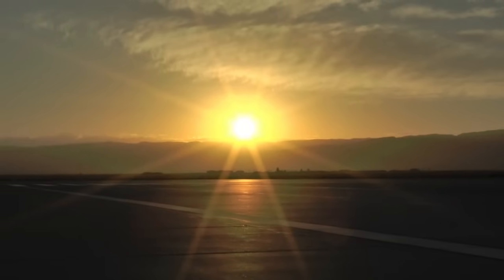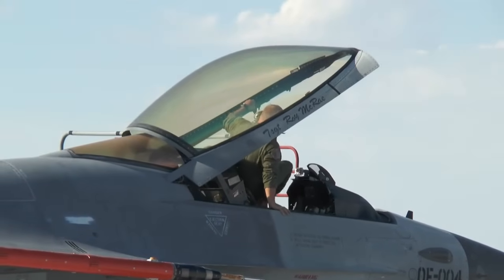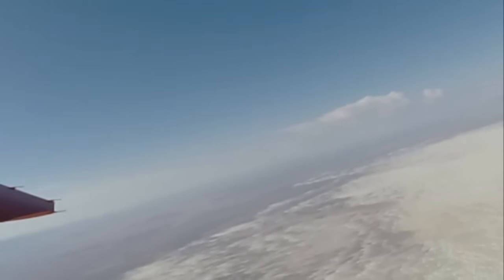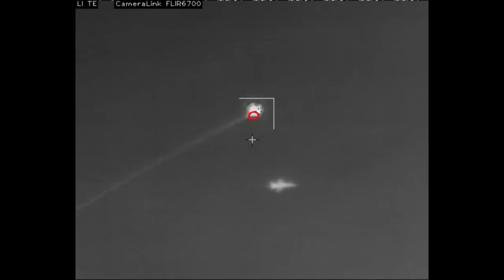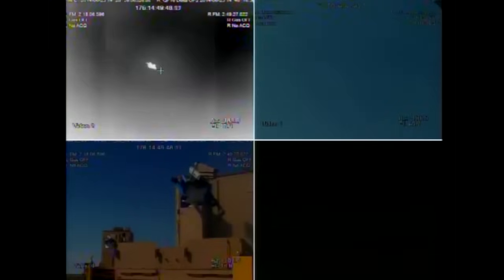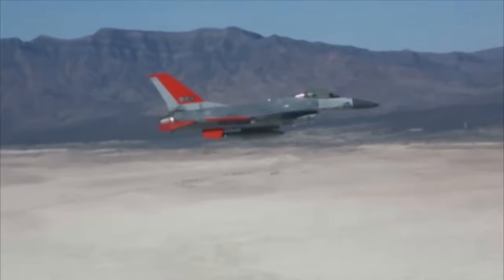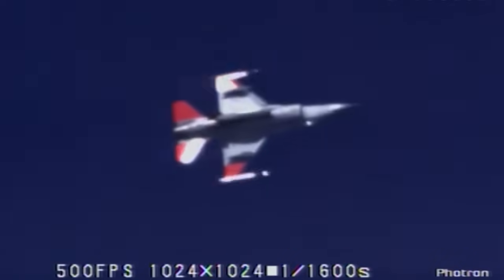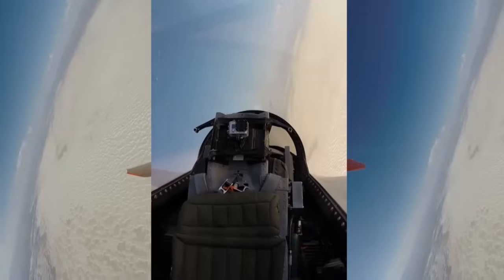Test Missile Fired at Boeing's QF-16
Boeing’s unmanned QF-16 performs for the first time as an aerial target.